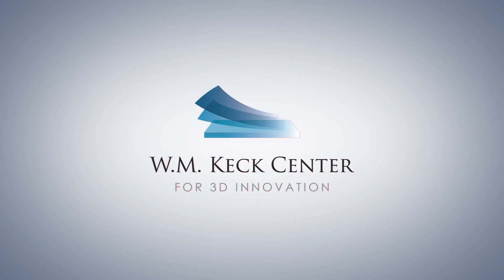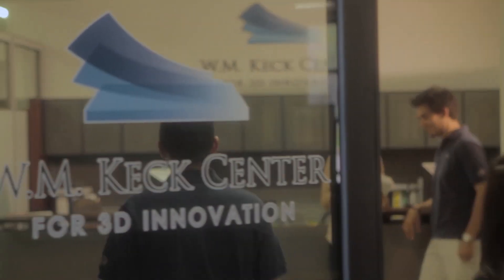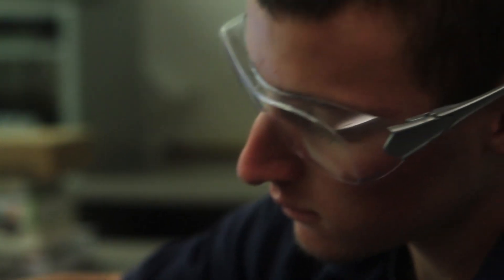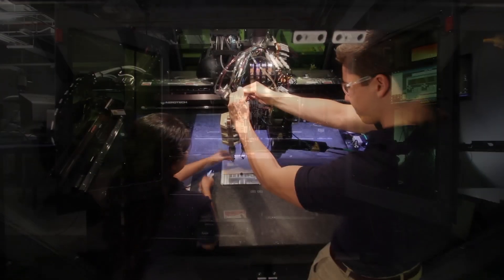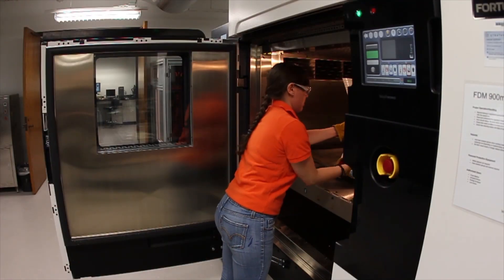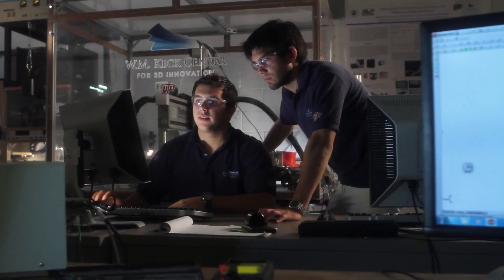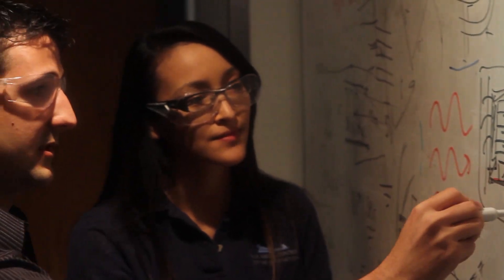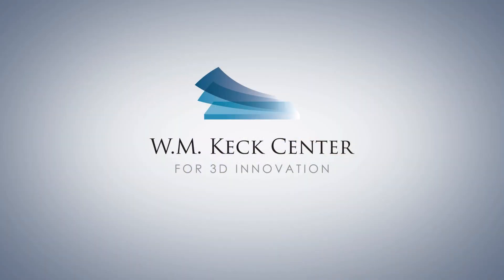W.M. Keck Center for 3D Innovation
The W. M. Keck Center for 3D Innovation is a premier university laboratory with an emphasis on additive manufacturing processes, materials, and applications.